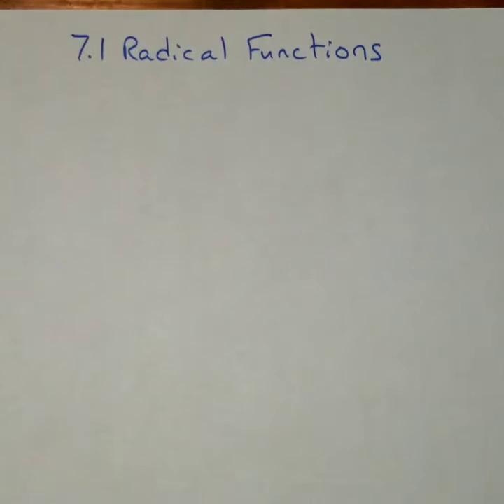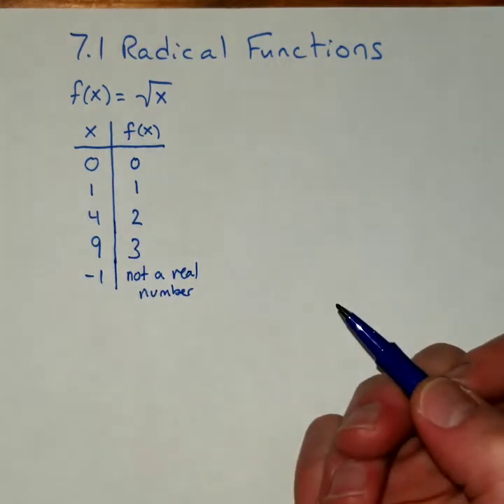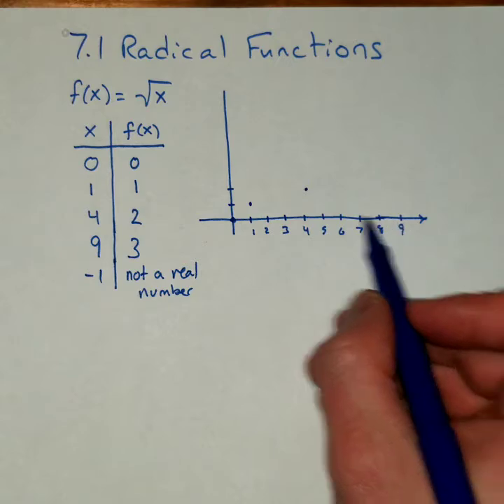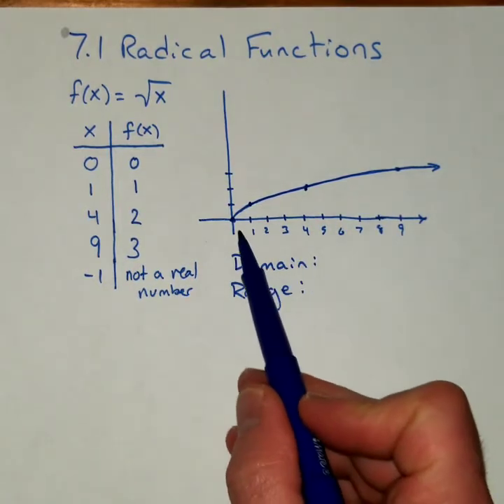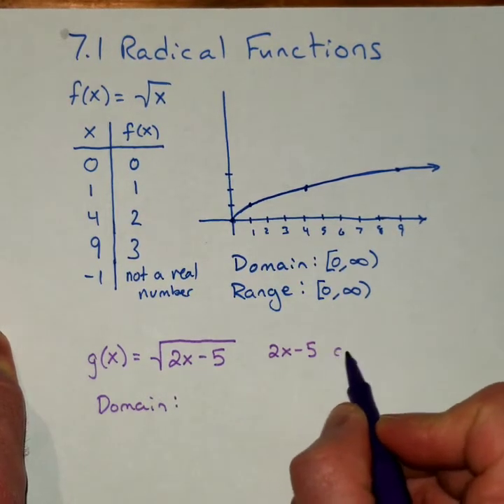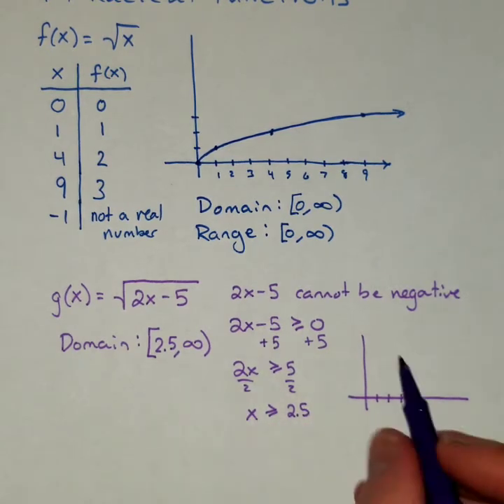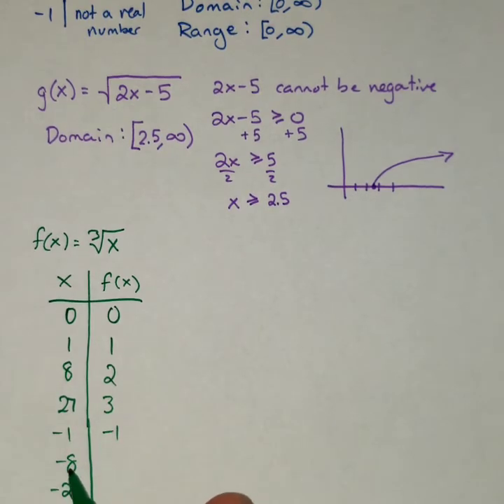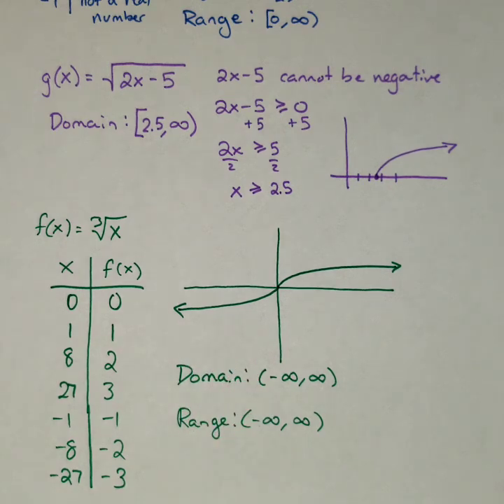Int Alg 7.1 Radical Functions Part 2